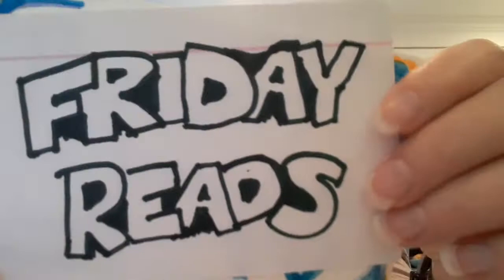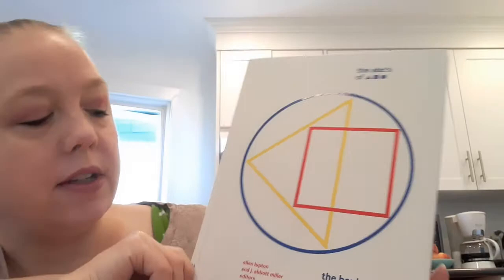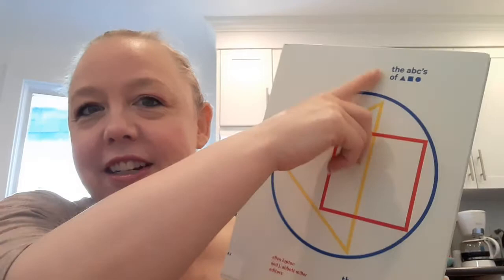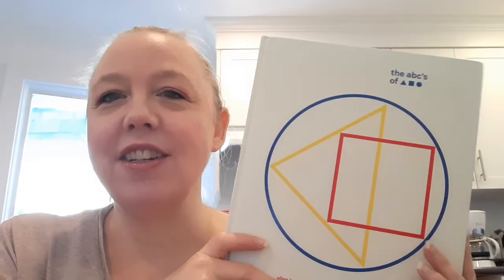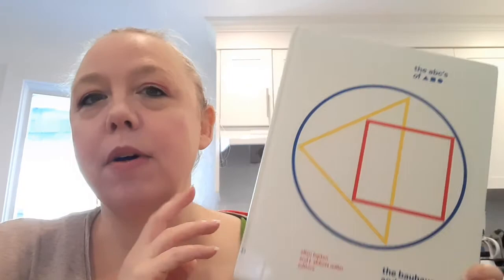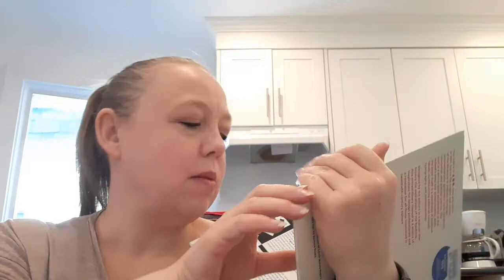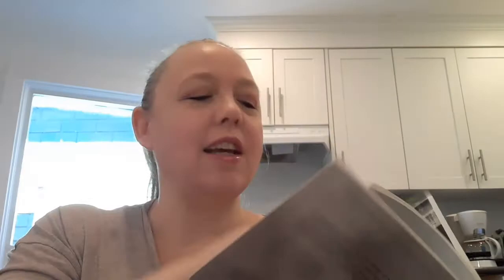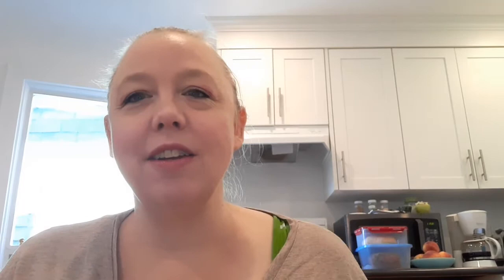Friday Reads August 12, 2022 ~ Finishing Up Library Reads for the Summer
For this Friday reads, I share how I am bringing my library reads to a close and what is next on my reading horizons. I also check in on ohw my approach I shared last week is working out.

Here in my Friday Reads videos, I share how my reading is going including what I've finished, what I've started and anything interesting about works I'm carrying over week to week.

QotD: Do you get hit by library book overwhelm?  I seem to run into a cycle of it every year.

Titles Mentioned:
The ABC's of Triangle, Square Circle: The Bauhaus and Design Theory | Editors: Ellen Lupton and J. Abbott Miller
Everything I Know About Filmmaking I Learned Watching Seven Samurai by Richard D Pepperman
Mammals | Editorial Consultant: Juliet Clutton-Brock (Dorling Kindersley Handbooks Series)
On Stage: A Chrestomathy of His Plays by Ray Bradbury
Street Art by Simon Armstrong
A Pocketful of Crows by Harris, Joanne | Illustrated by Bonnie Helen Hawkins
Les Misérables by Victor Hugo | Translated from the French by Christine Donougher
The Last Guardian by Jeff Grubb (Warcraft #3)
Beautiful Creatures by Kami Garcia & Margaret Stohl (Caster Chronicles #1)
Pirate's Persuasion by Lisa Kessler (Sentinals of Savannah #4)
The Heist by Cavan Scott (Star Wars: Adventure in Wild Space #3)
Devils' Line Series by Ryo Hanada | Translation: Jocelyne Allen
The Slippery Slope by Lemony Snicket (A Series of Unfortunate Events #10)

Intro: 0:00
LIbrary Reads: 1:01
Currently Reading: 16:40
Upcoming Reads: 21:32
Outro: 22:16